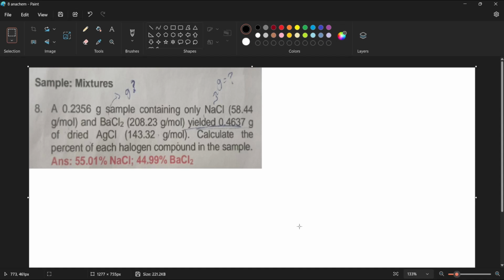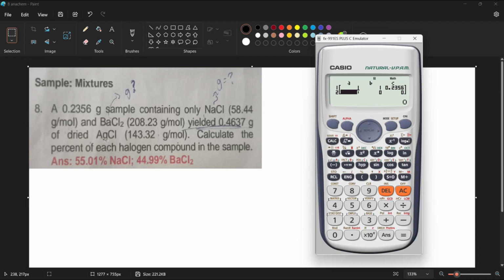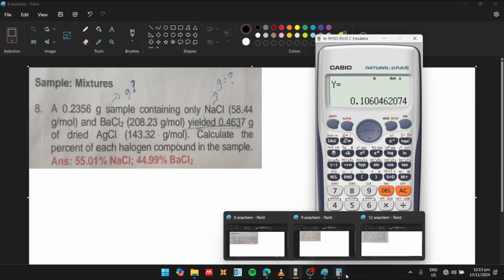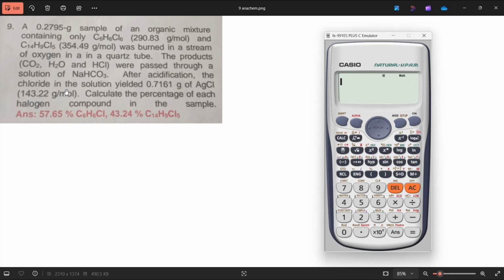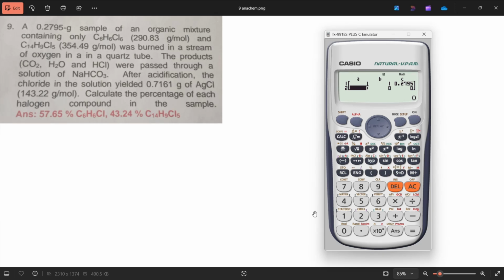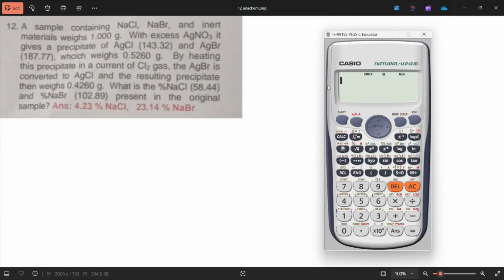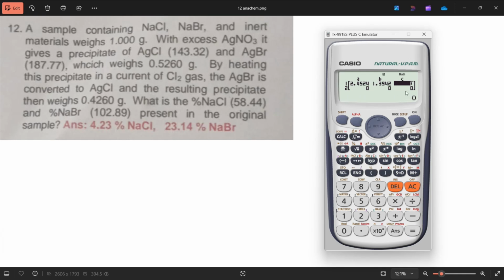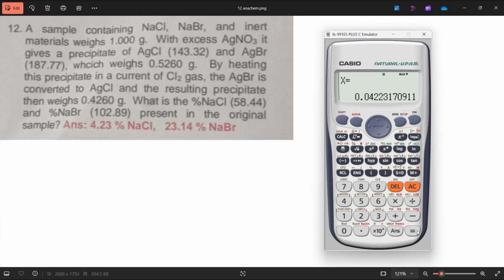Setting up simultaneous linear equations with a calculator for Gravimetric (bivariable) calculations